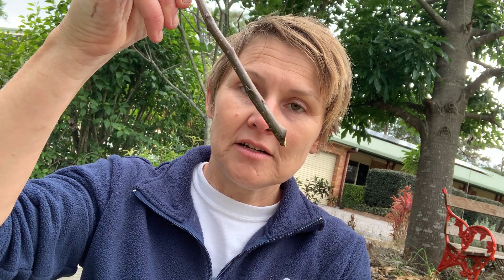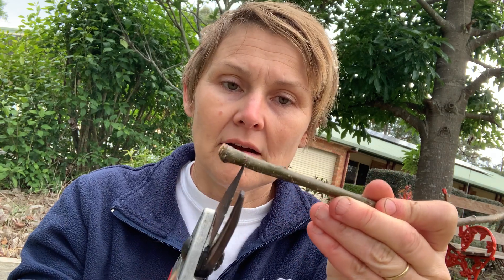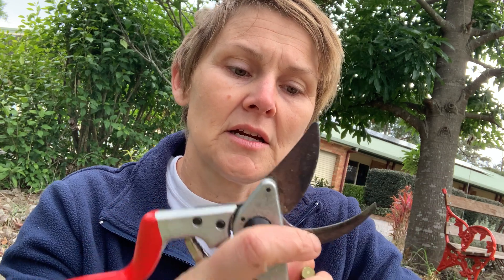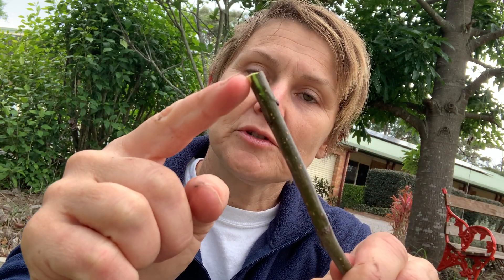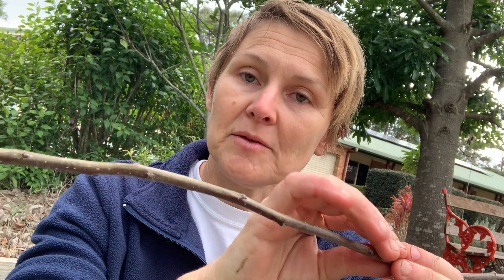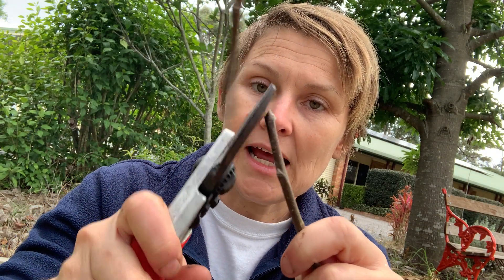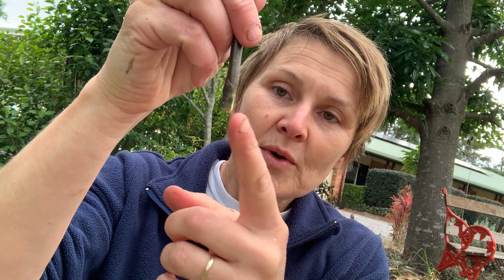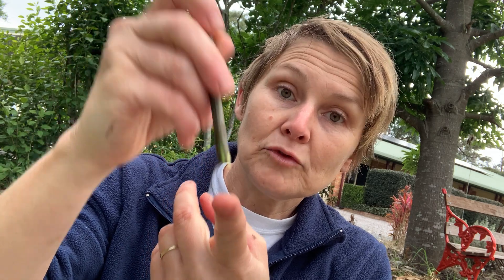How to take a hardwood cutting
Simple way to take a hardwood cutting. This is done during winter when the fruit tree is dormant so that you can grow more fruit trees at a fraction of the cost of buying them. Usually the cuttings then either need to be grafted onto stock or grafted in another way (bud, whip tongue etc) onto another tree.